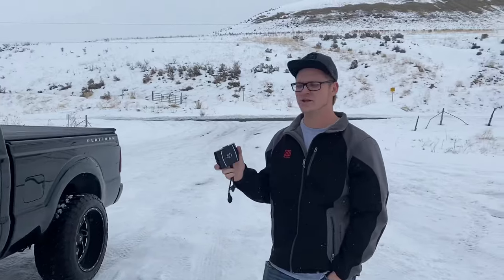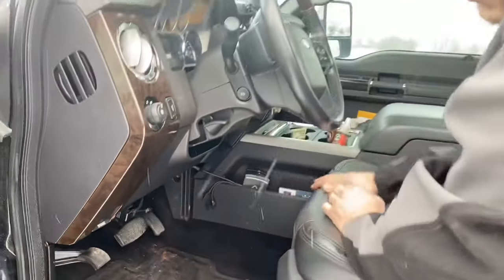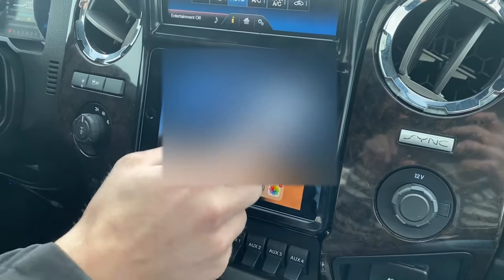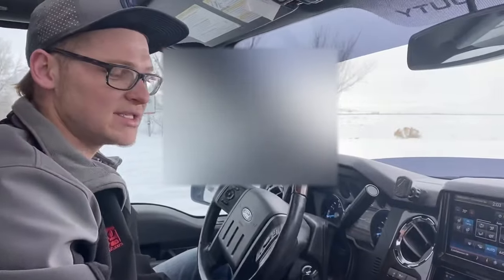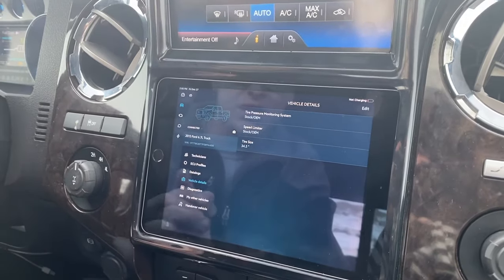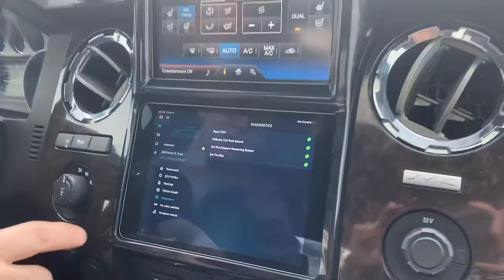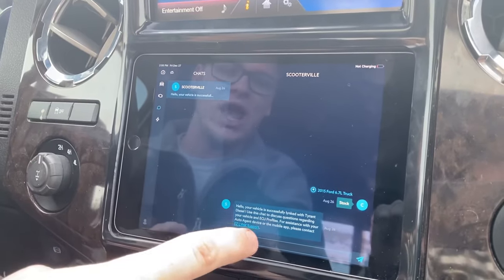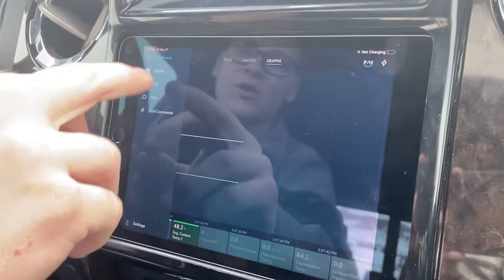How to add 230+ HP to your 6.7 Powerstroke via Ez Lynk Tuner (22x12s wrapped in 35s)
Overview, installation and set up of my ez lynk tuner on a 2015 6.7 Powerstroke. Start up, exhaust clip, iPad dash overview and fly bys.

Headlights link!

Duramax, Cummins and Powerstroke owners
I can get you fully set up on what you need for your diesels
We also offer a few alternative handheld devices.

Go Pro MAX (360 Camera)

Nikon D3400 Camera Kit (DSLR)

BOYA Mic

Macbook Pro